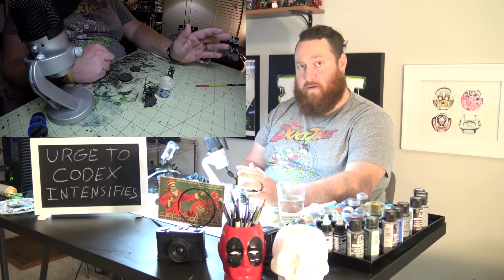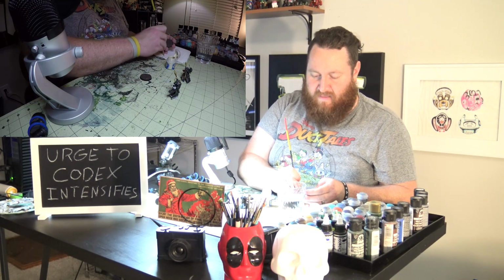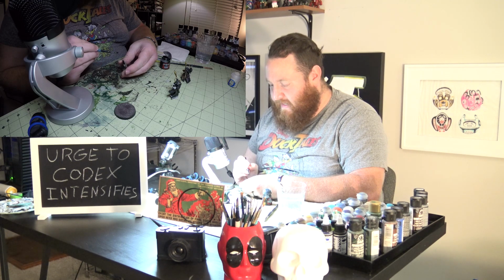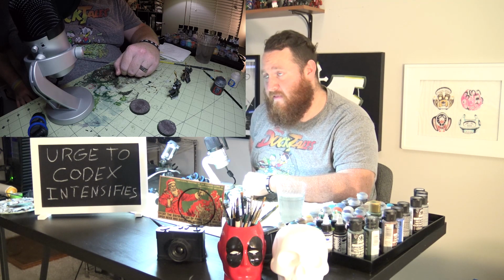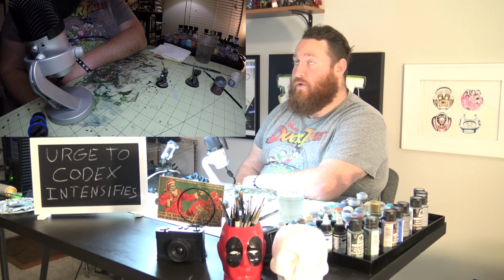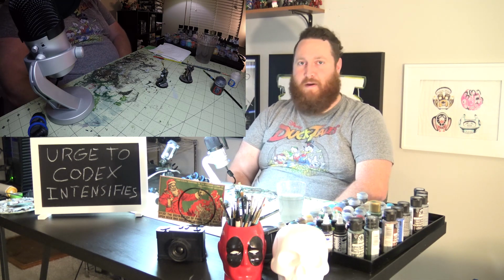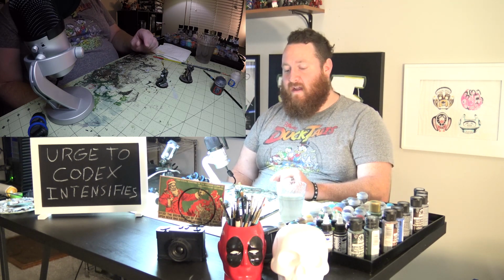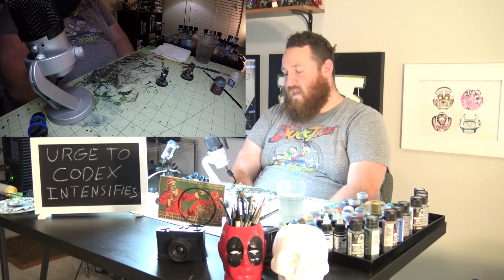Are Primaris Space Marines Viable in Warhammer 40K? - Deep Thoughts, Thin Coats - Episode 40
With the advent of 8th edition, the Primaris Space Marines have been a divisive and game changing (both narratively and mechanically) entry to the Grim Dark Future. With multiple releases ranging from individual models to chapter specific squads, the newest members of the Adeptus Astartes have grown from the handful of models from the Dark Millennium Starter Set to enough models to run entire armies. But just how viable are these latest additions to the ranks of the Emperor's chosen warriors? Well Phil, the Glacial Geek, goes over the viability of these forces both to support your existing marines and as a stand alone army all their own!